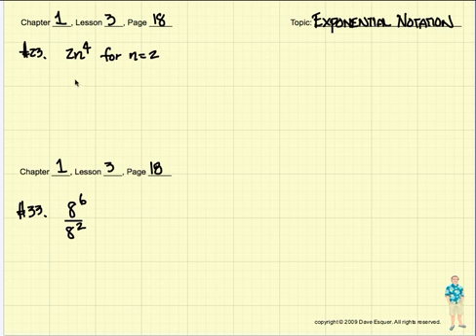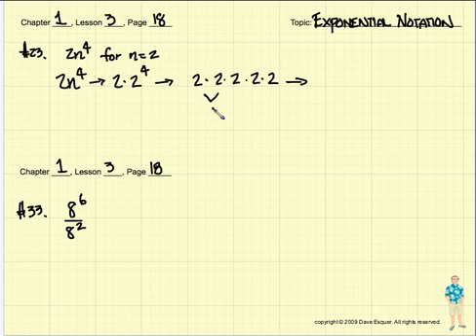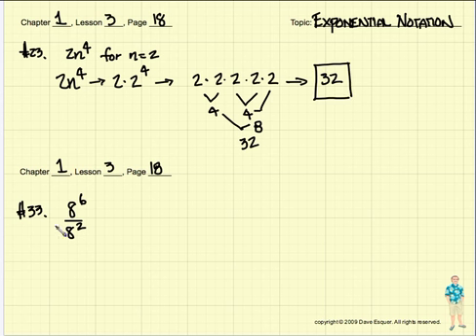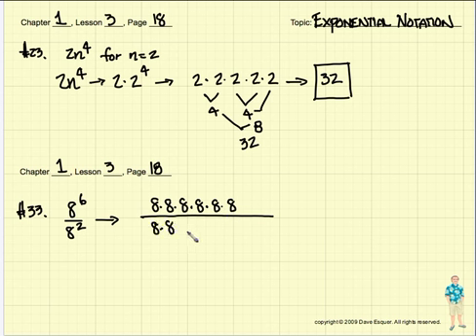Algebra 1 Exponential Notation